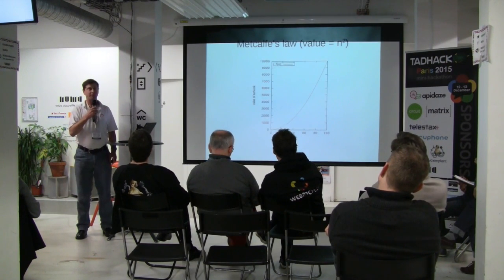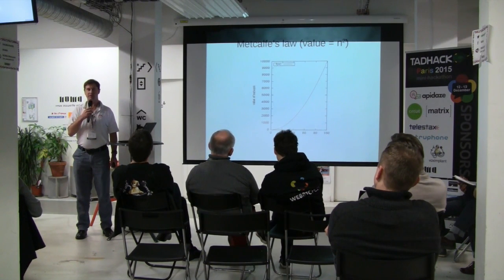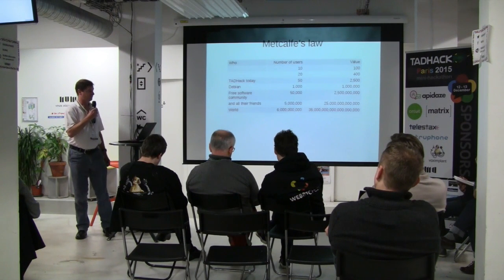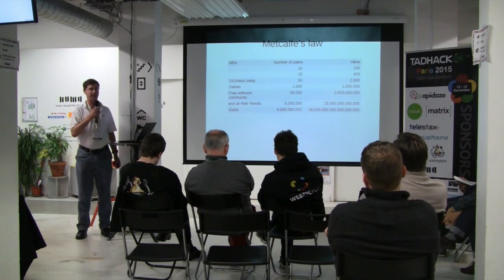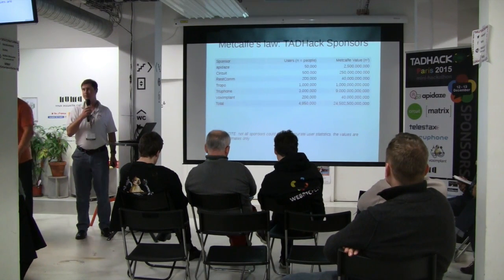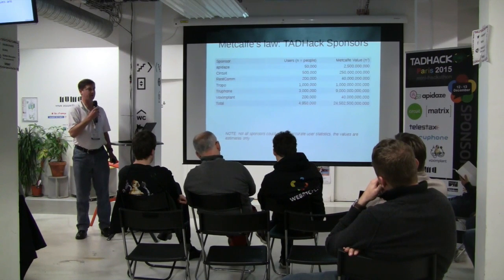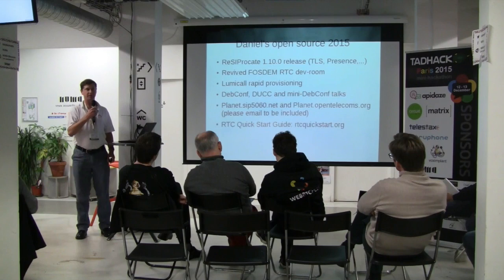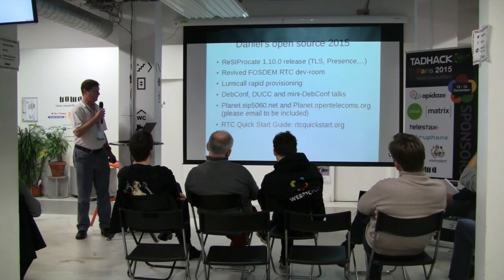Daniel Pocock, Open Source Initatives, raw video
Daniel discusses some of his open source initiatives from 2015 and opportunities for the year ahead